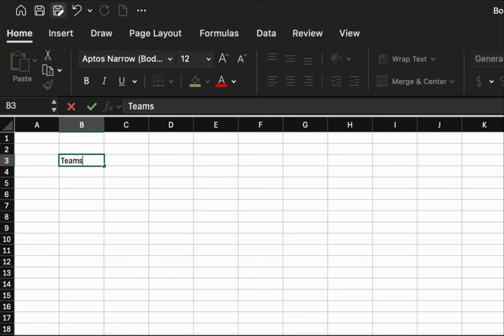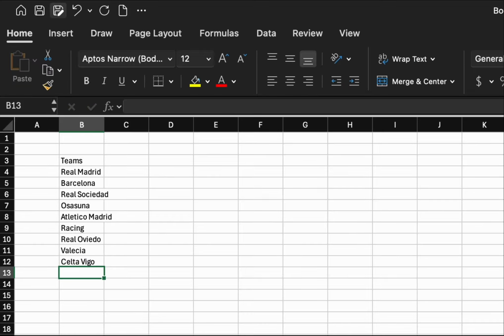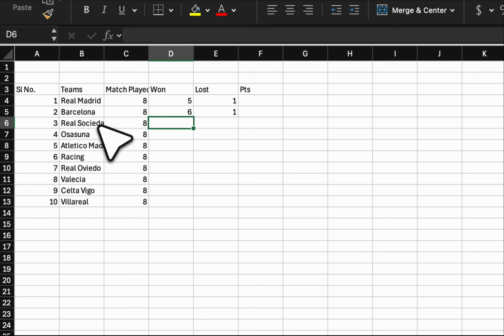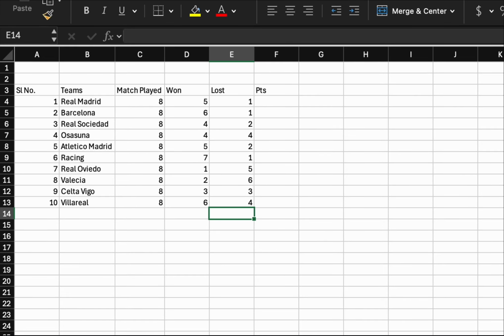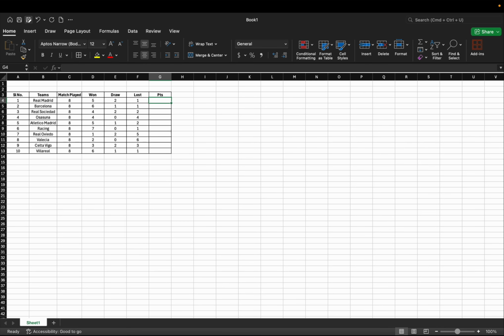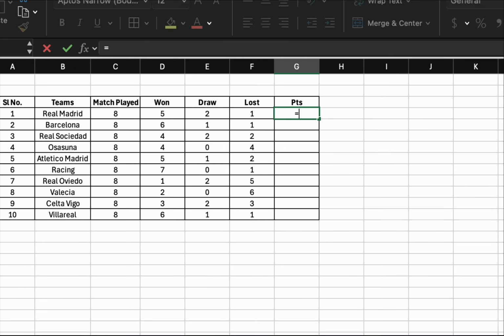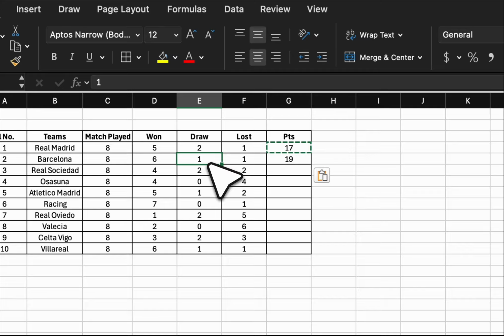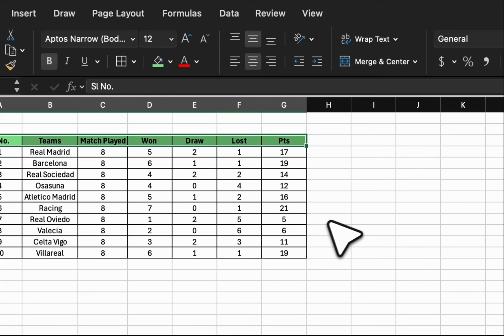Insert Rows & Columns in Excel Easily | Beginner Excel Tutorial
Learn how to insert rows and columns in Microsoft Excel with this easy, step-by-step tutorial designed especially for beginners.

In this video, you’ll learn:
✔️ How to insert a single row in Excel
✔️ How to insert multiple rows at once
✔️ How to insert columns quickly
✔️ Keyboard shortcuts to save time

Whether you’re a student, office worker, or beginner, this Excel tutorial will help you work faster and smarter.

📌 Perfect for:
Excel beginners, office work, data entry jobs, students, and professionals.